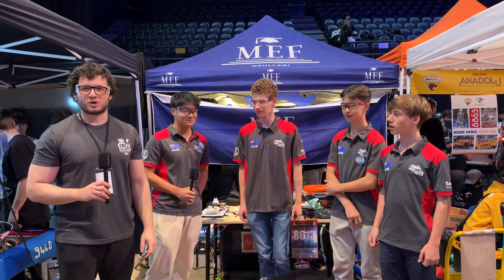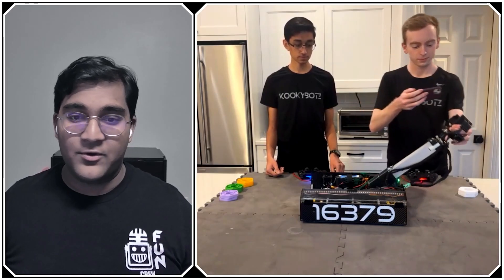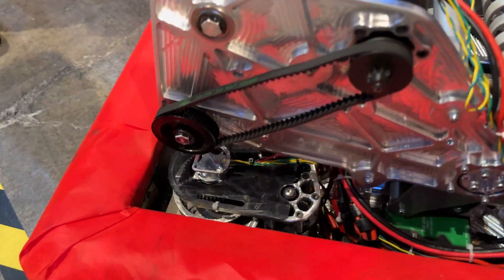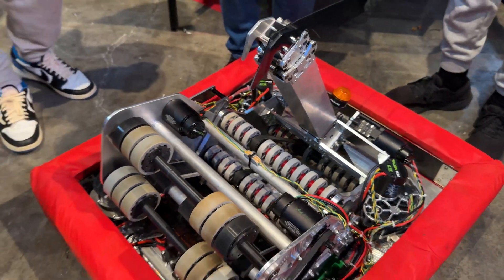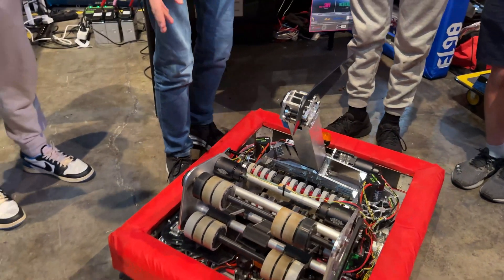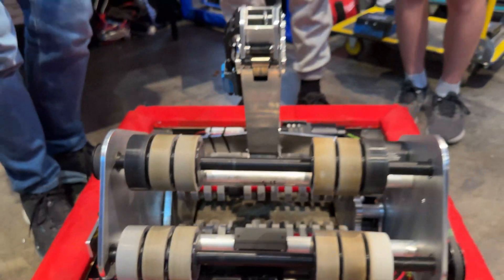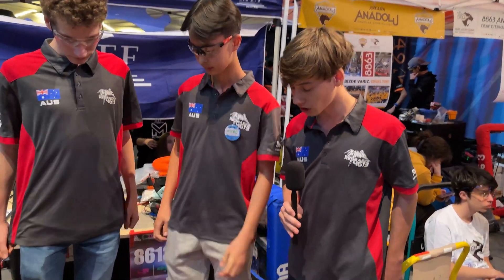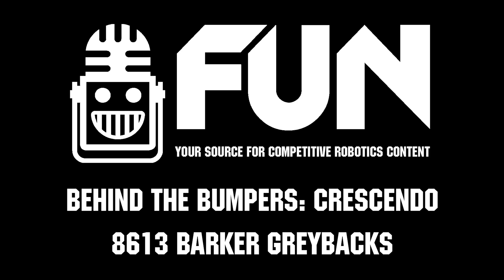Behind the Bumpers | 8613 Barker Greybacks | CRESCENDO FRC Robot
İstanbul Regional winning alliance captain 8613 Barker Greybacks continues their counterparts excellence showcasing their custom-built swerve and billet chassis resulting in a lightweight design and one of the fastest robots on the field. Dive into their adjustable pivot and overall fascinating machine on Behind the Bumpers.